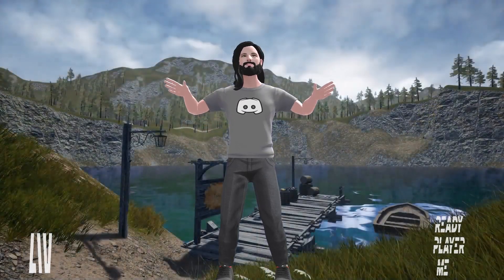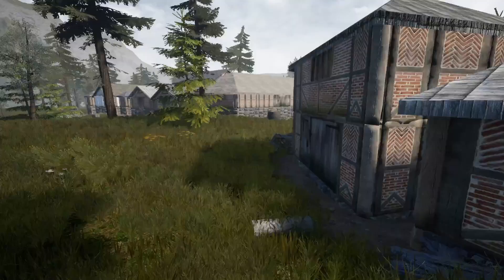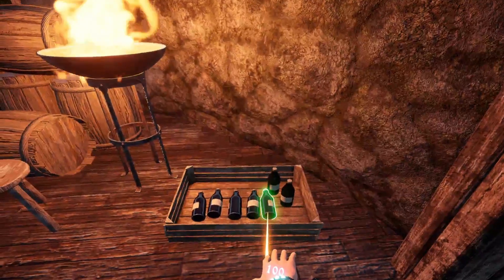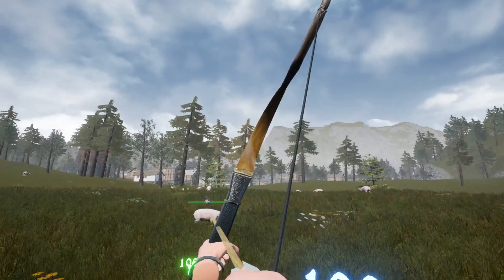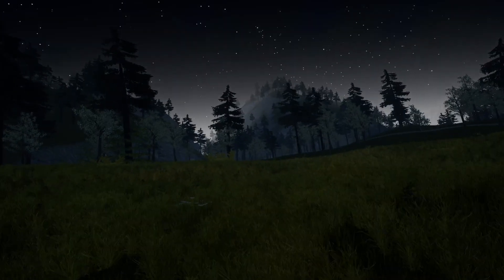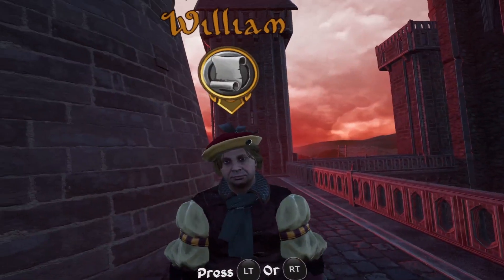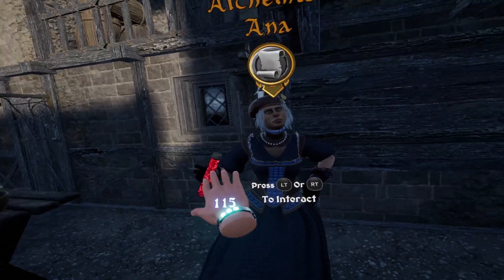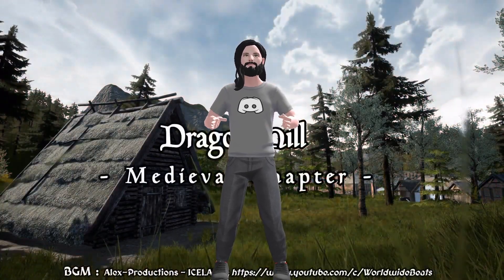Could This Scratch the Skyrim VR Itch? - DragonHill VR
DragonHill VR

Experienced on a Meta Quest 2 using airlink.

I used LIV to put my avatar into the video. Get LIV free on Steam,

Timestamps:
00:00 Intro
01:44 Quest 01 - Find Lewis
07:19 Quest 02 - Drunk Wizard
16:07 Quest 03 - Find Castle
24:07 Quest 04 - Hunt Wolfs
30:28 Final Thoughts

I have been itching for awhile, for a game to hold me over until the next The Elder Scrolls VR game comes out. This game scratches at that itch, but does not completely get rid of it. Don't get me wrong, this is not a pass by game. This game has a lot going for it, at an amazing entry price.

The game offers a nice size open world to explore, where most items are interactive and looks really good. It has a character leveling system, weapon selection, magic spells to learn, and lot of quests. Physics system feels good, easy controls for moving around, climbing, swimming, and interacting with items and much more. It totally gives me Skyrim vibes.

Now for some of it down points. The game is very demanding on the system. I am well over the recommended specs and still had to run it on medium settings and had graphical issues breaking immersion. The inventory on only one hand made it hard to equip items fast in combat, and was some what a pain. The melee combat did not work for me, but the range combat and magic worked fine.

With that said the game was just released in Dec, and has still has not had a big update that could fix lots of these issues. I thinking for the current asking price the game is worth investing into and could become something really good. Steams rating system is only thumbs up or down. You are buying something that needs some work, but could be something great.

Thinking of getting a Quest 2? The VR world is exciting.
Quest 2 can be purchased from anywhere new. Must be used before turning on Quest 2.

Amazon Wishlist